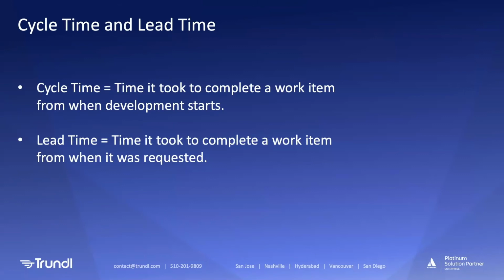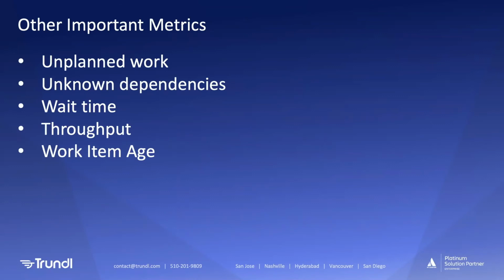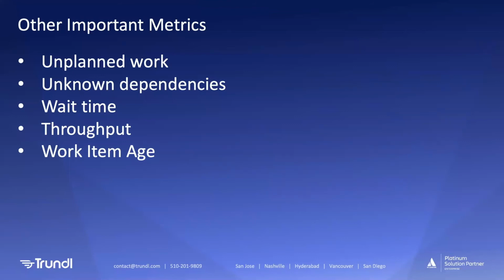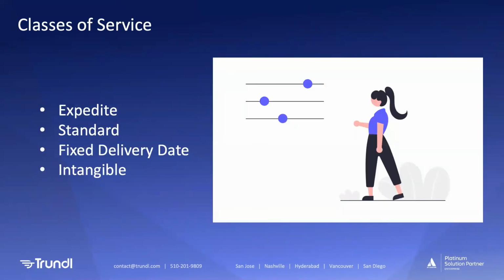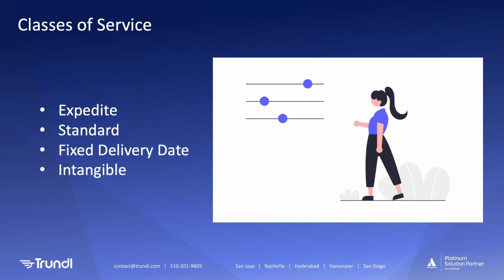What is Kanban? Introduction to Key Metrics in Kanban Board | Trundl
Kanban is a strategy or method used to optimize flow of value through a process that uses visual and pull based system. In this video, certified Agile expert Evan Golden discusses practices and theories of the Kanban methodology, and explains critical components and key metrics on a Kanban Board like Cycle Time, Lead Time, Unplanned Work, Unknown Dependencies, Wait Time, Throughput, Work Item Age, Cost of Delay, Class of Service and more.

Explore our Agile Transformation Services for help with Scrum, Kanban & ALL Agile requirements

About Trundl:
-Atlassian Platinum Solution Partner
-We specialize in helping business teams scale with Jira, Confluence, Jira Service Management, Cloud Migration, Agile transformation, and the overall Atlassian Ecosystem.
-Reach out to our expert team for customized Atlassian Consulting, Support, Hosting, Training, and buying Atlassian Licenses & Addons.

4)Why scale Agile? Basic principles of SAFe®